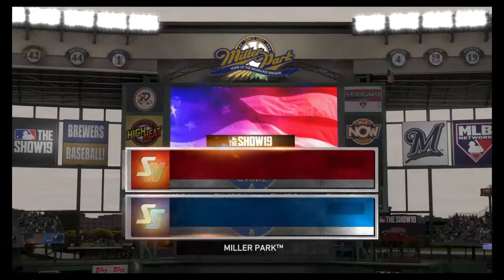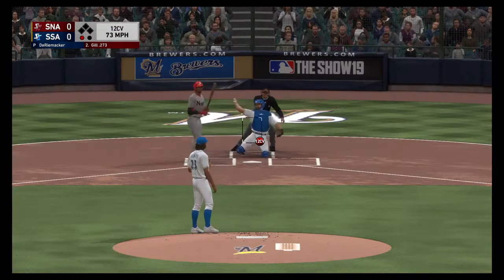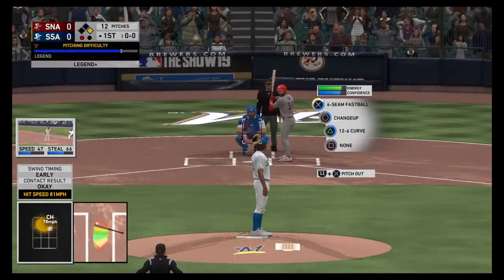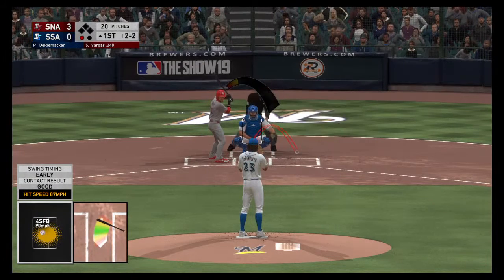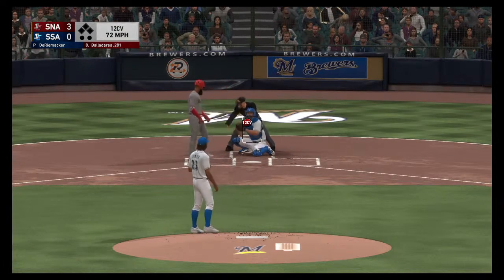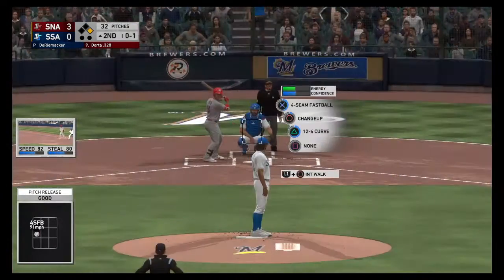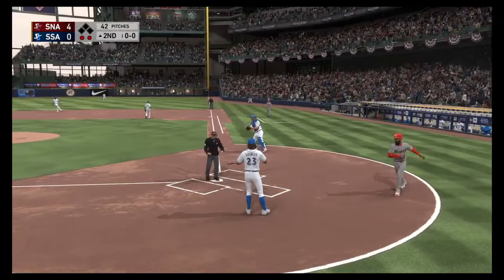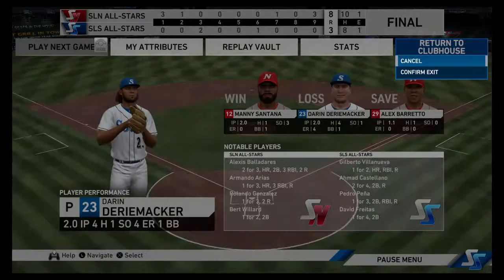***Double A ALL-STAR GAME*** MLB The Show 19 RTTS Angels Pitching Prospect